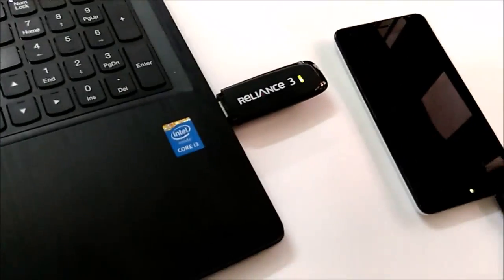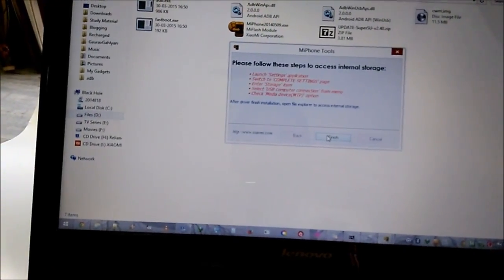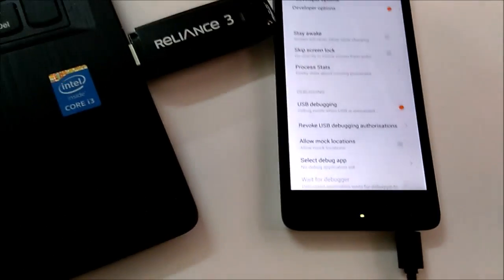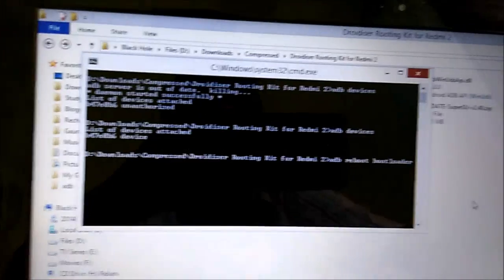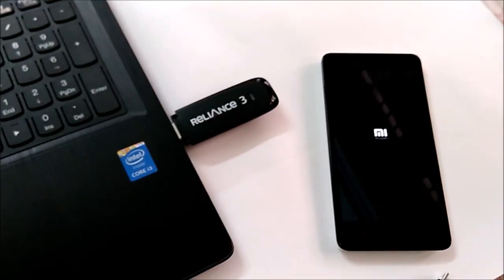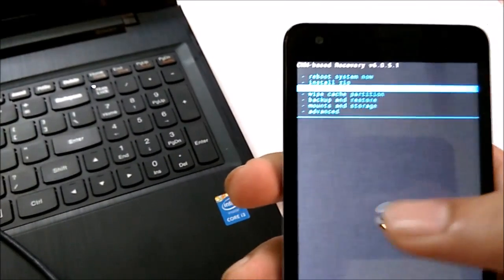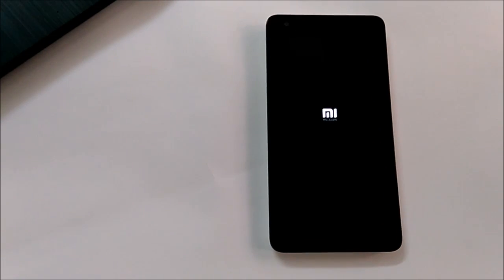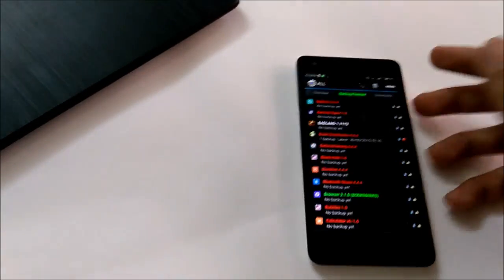How to Root Xiaomi Redmi 2 and install Clockworkmod recovery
This video will help you root Xiaomi Redmi 2 in the easiest way possible. Xiaomi honors the warranty of their phones even when they are rooted. So, no risks at all.

Facing any problems? Sound off in the comments section.